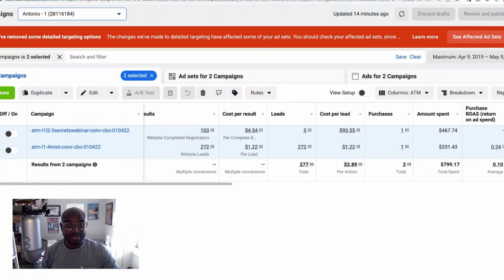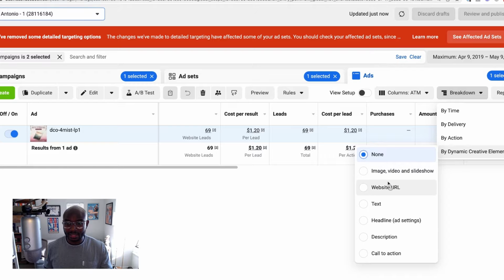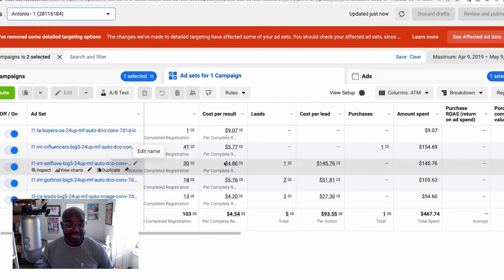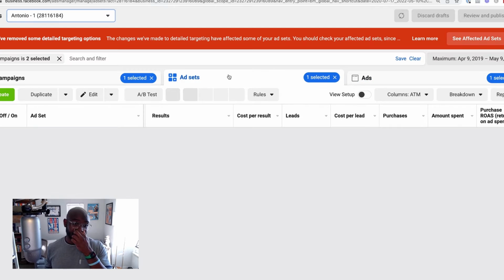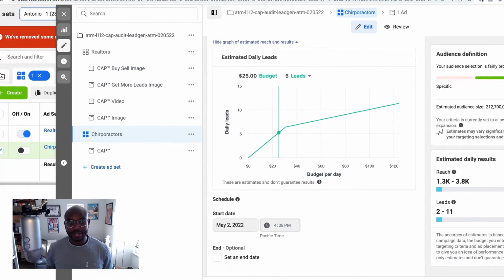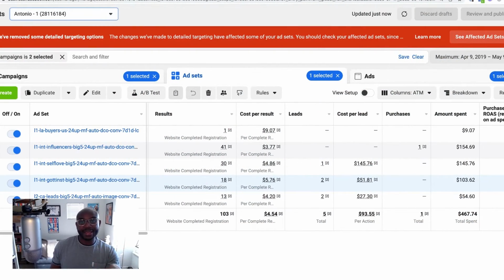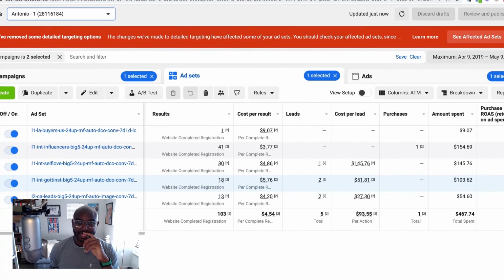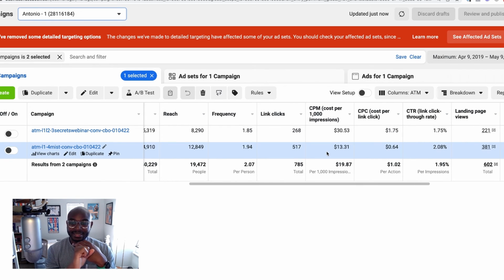3 Simple Mistakes Facebook Advertisers Make All The Time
Ironically, most Facebook advertisers think their campaigns are set up the right way, but often times they miss a lot of important stuff.

In this video, I share 3 simple mistakes Facebook advertisers typically make and what you can do to correct them.

Once you know about them, you can easily improve your Facebook ad results.

► If you need help growing your business check out my ads agency